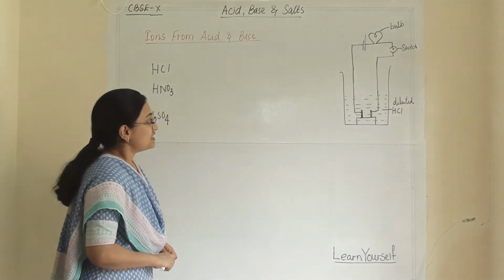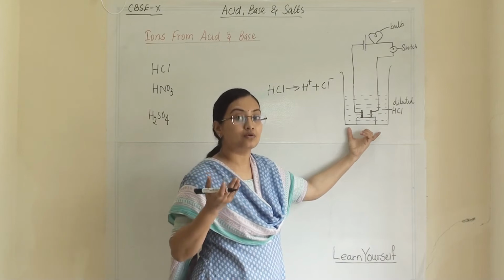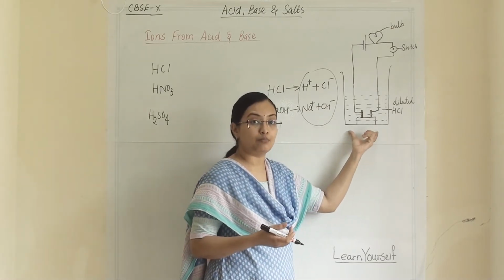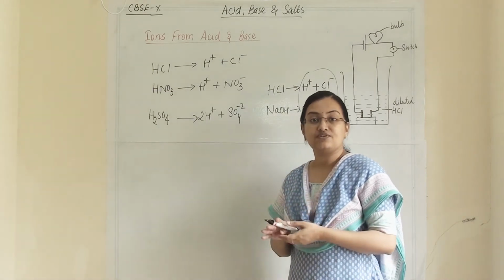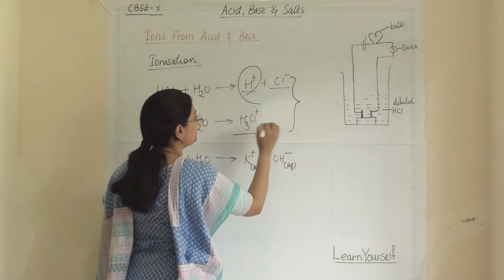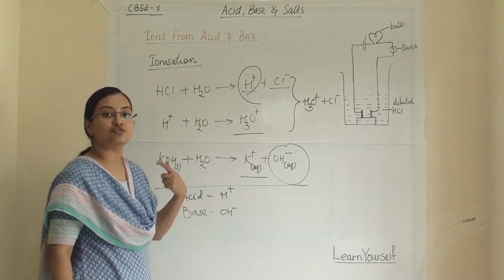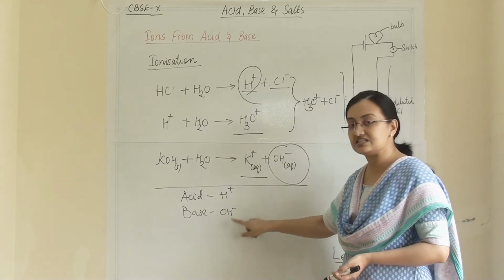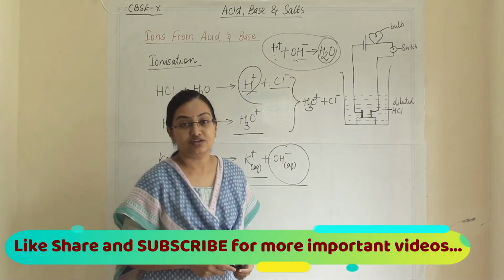CBSE Science Std-10 Ch-2: Ions from Acid and Base|| Acid ,Base and Salt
CBSE /Science/ Std 10/ Chp 2- Ions from Acid and Base
Chapter: Acid ,Base and Salt